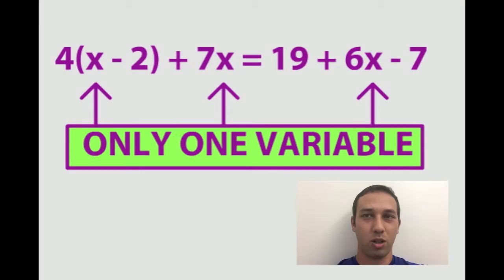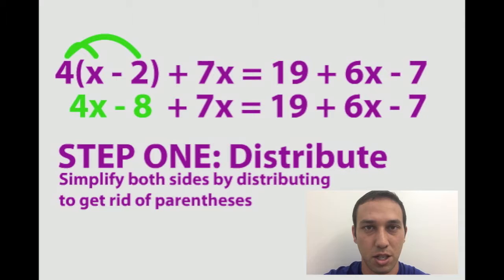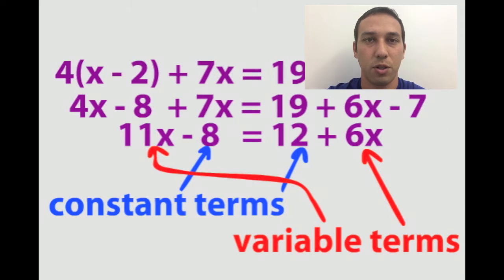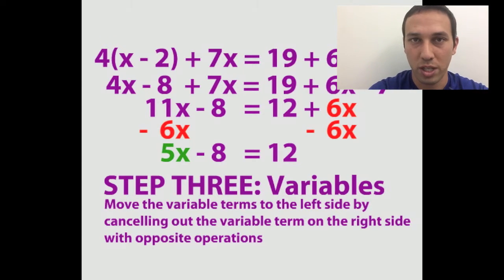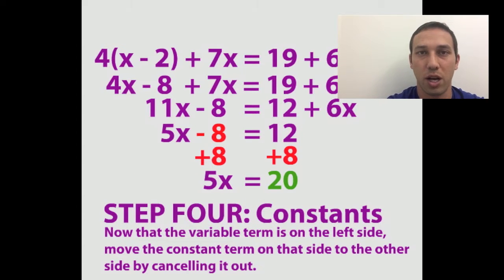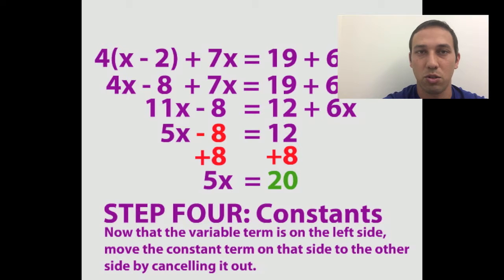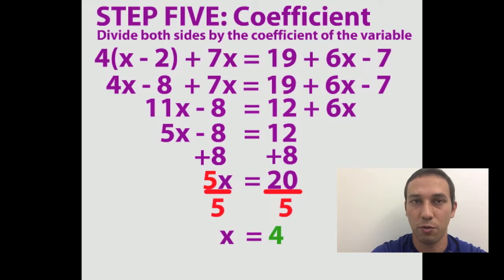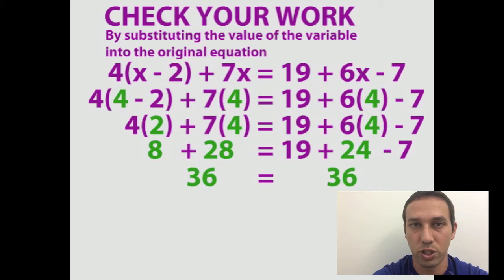One-Hour Algebra: Module 3 Demo